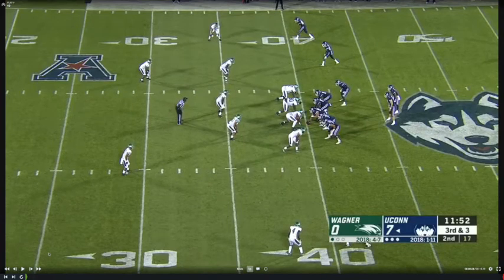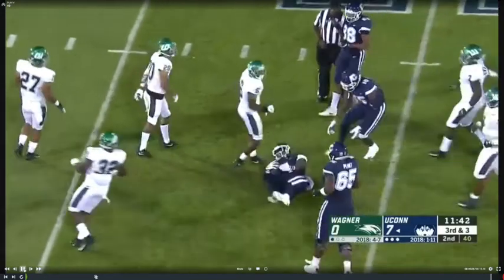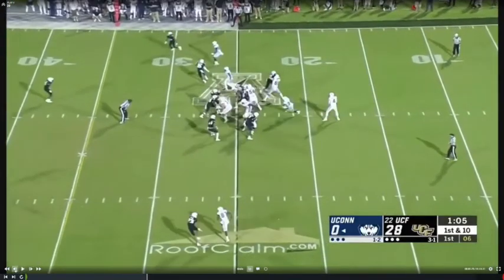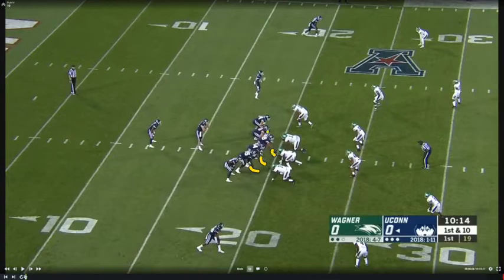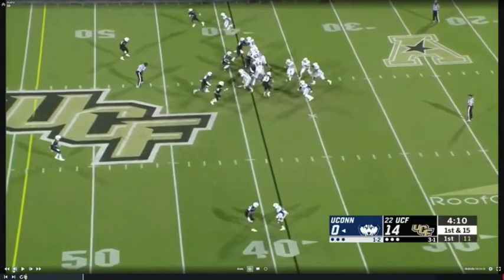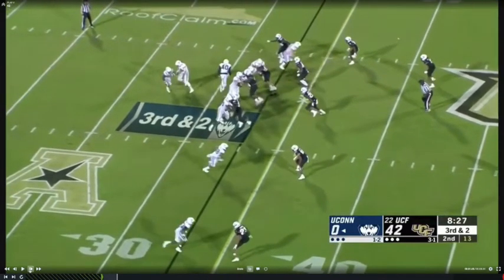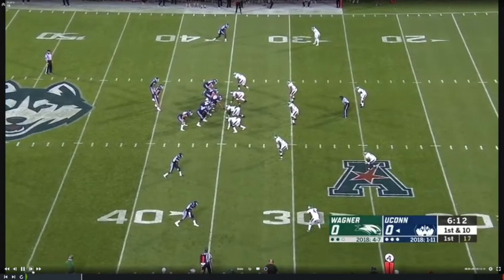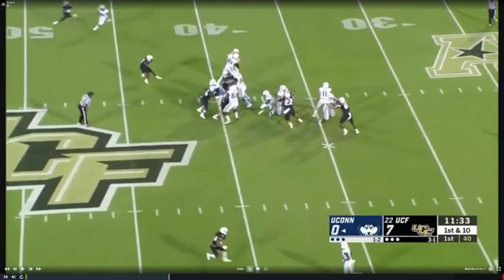Watching Film: UCONN Offense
Seth Varnadore takes a deeper look at the UCONN Offense